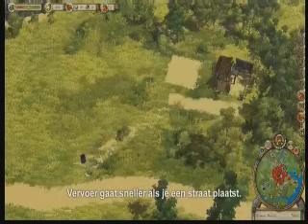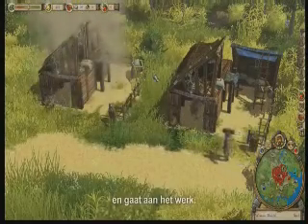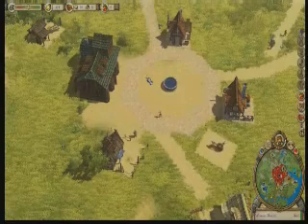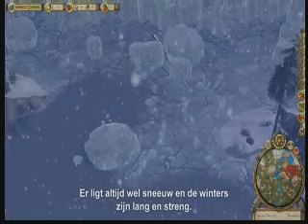Settlers Rise of an Empire video walkthrough Part 1 (NL)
Settlers Rise of an Empire video walkthrough mer Nederlands onderditeld (Part 1)